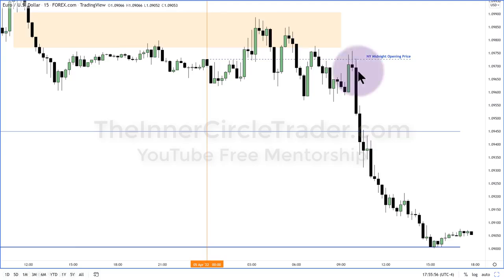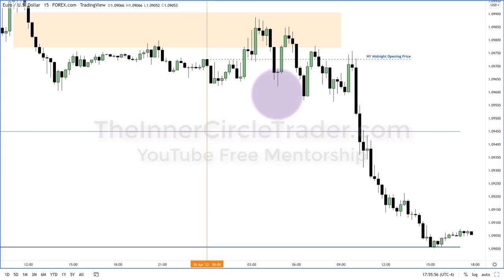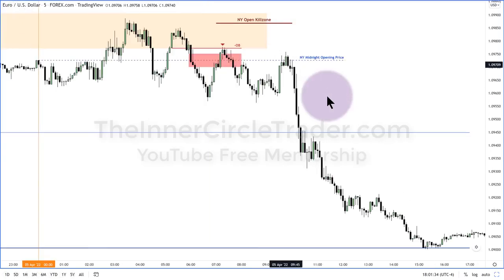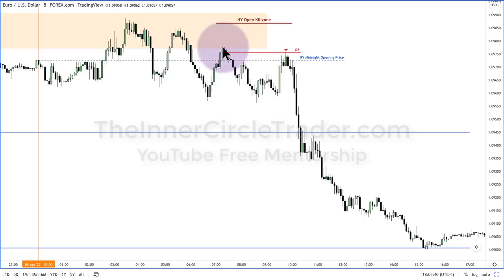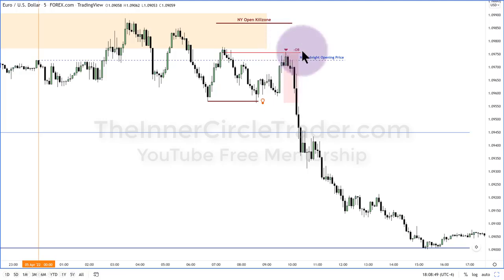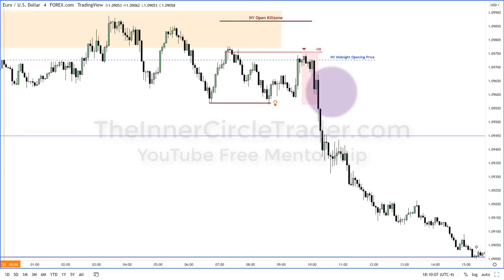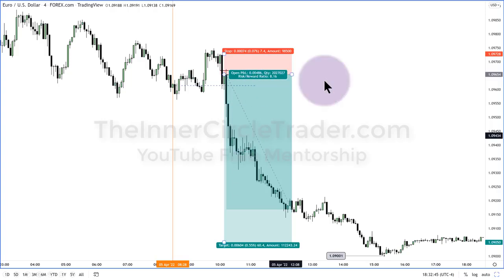2022 ICT Mentorship Episode 17